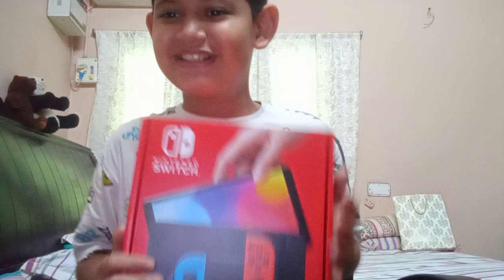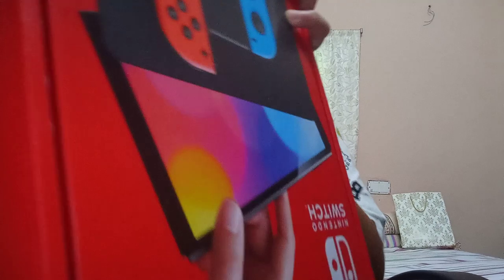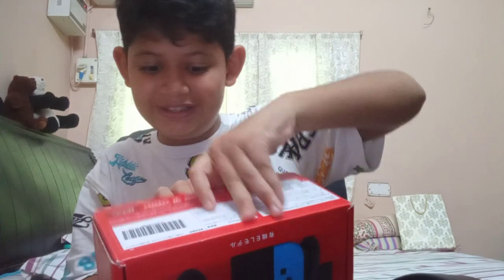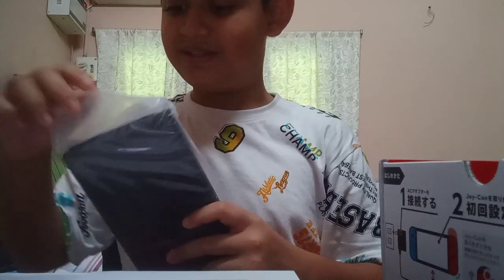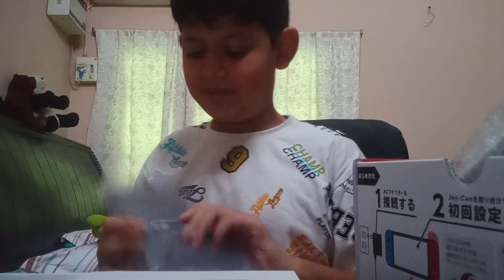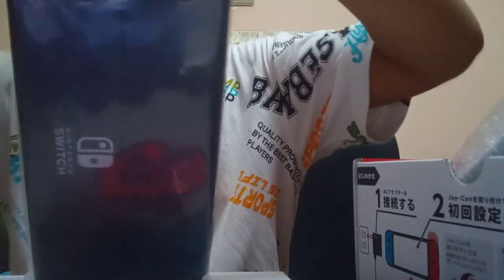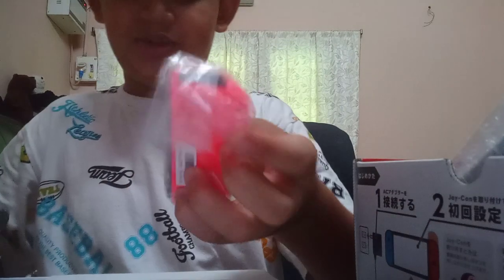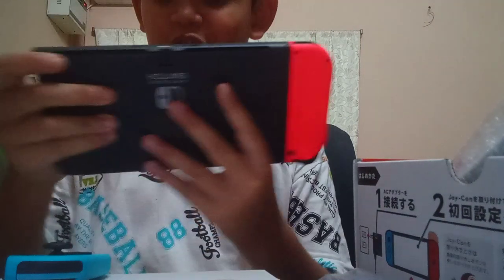unboxing a Nintendo switch OLED